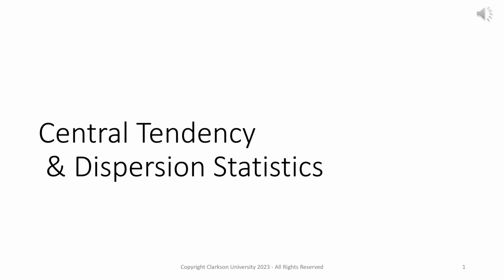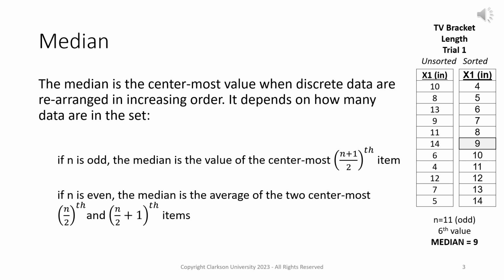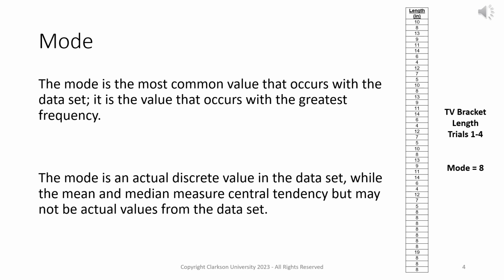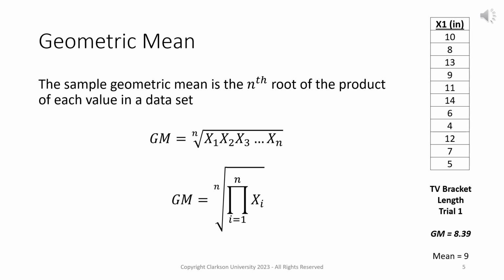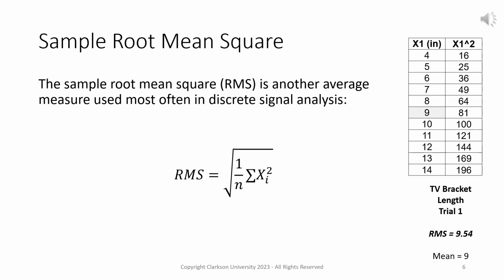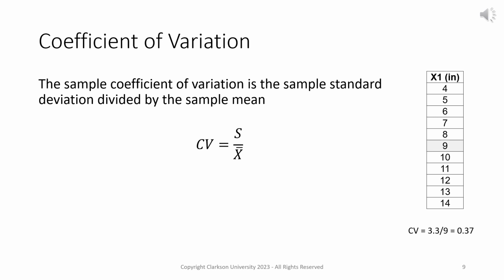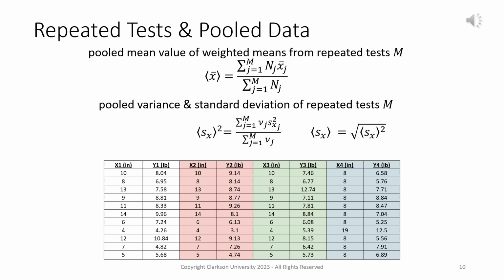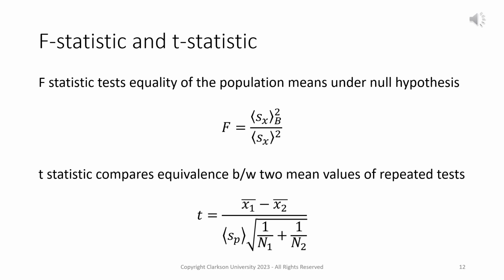Central Tendency Dispersion Statistics Rev4